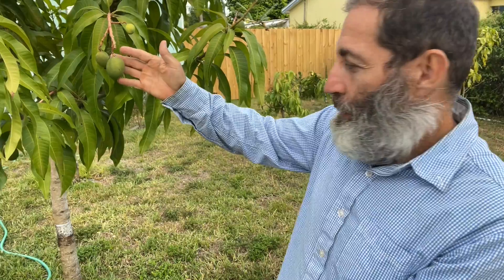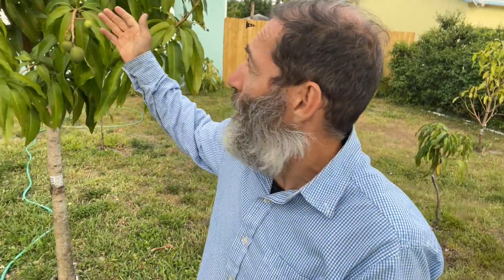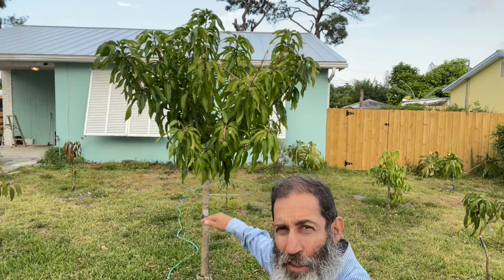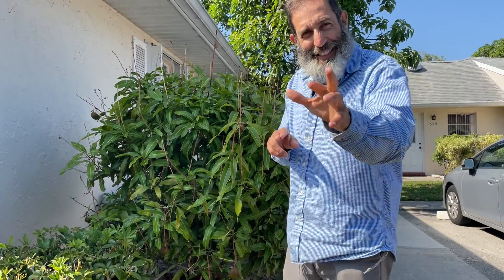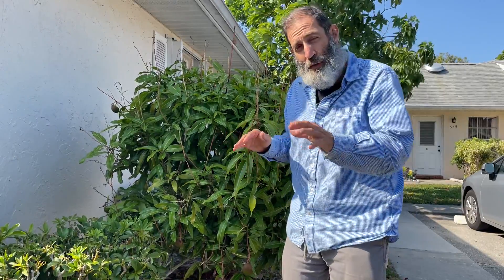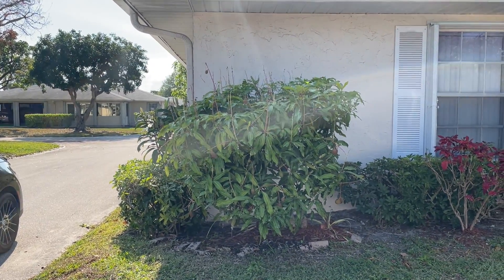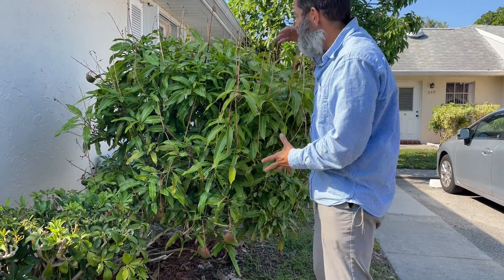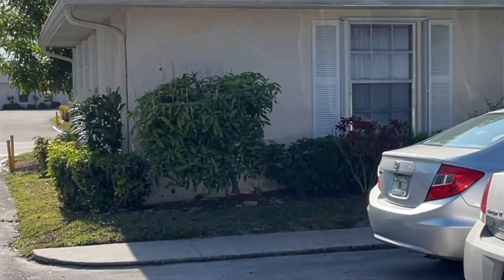This is how you grow a small mango tree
This is how you grow a small mango tree. This gives a new idea to the word dwarf trees. Instead of a mango tree, let's call this a mango bush.